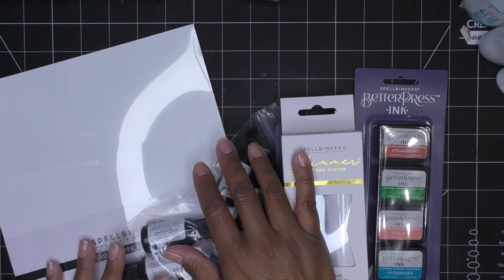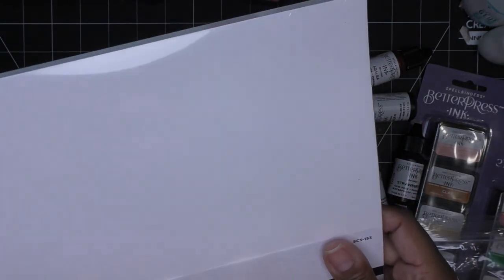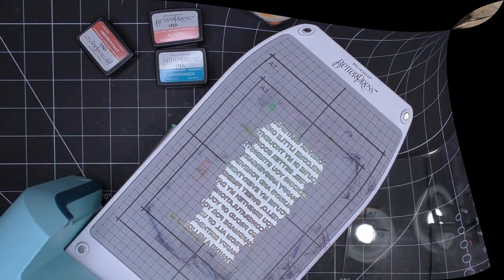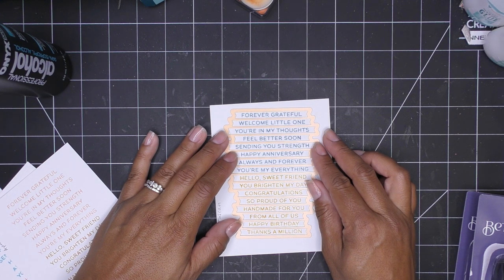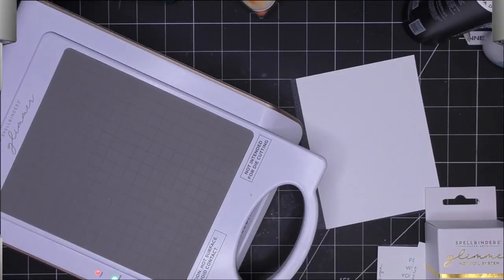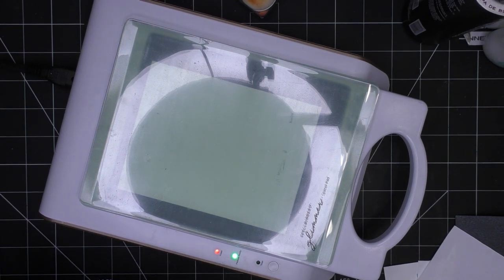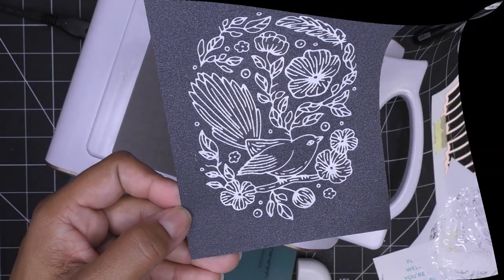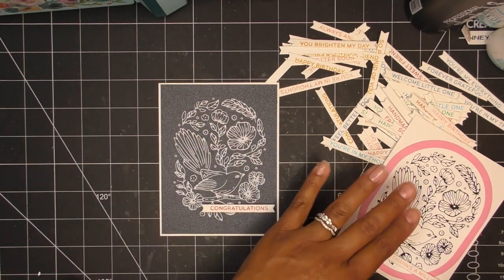New Spellbinders BetterPress Ink Color Samples & Trying Out White/Black Glimmer Foils!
Mailing Address:
Vianney Luna
United States